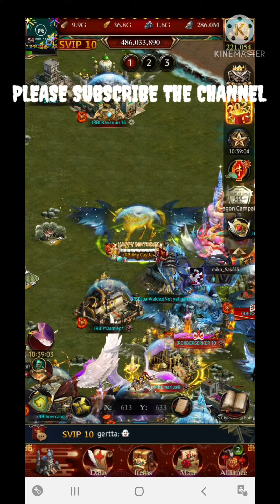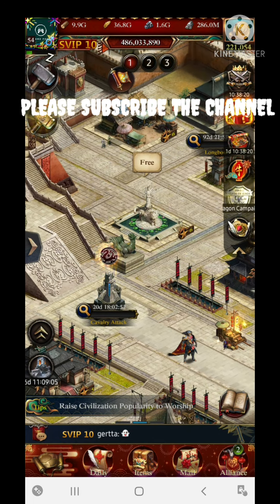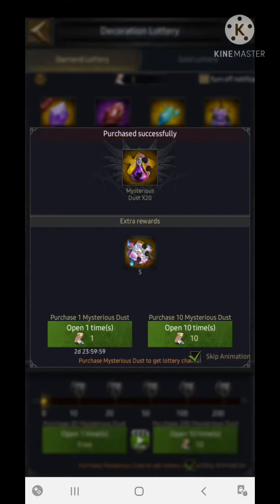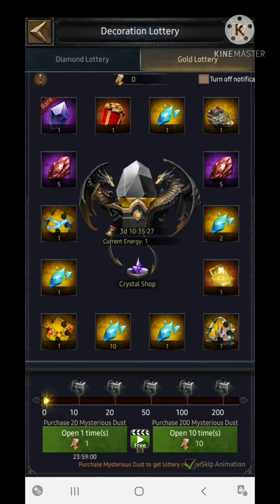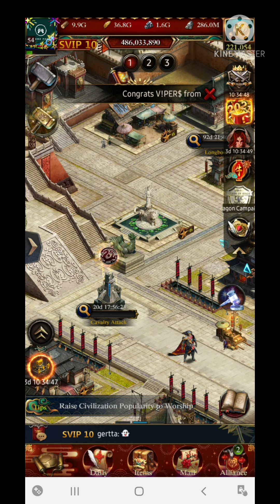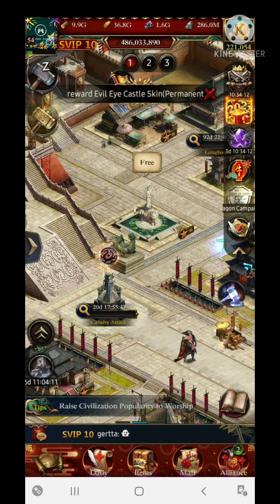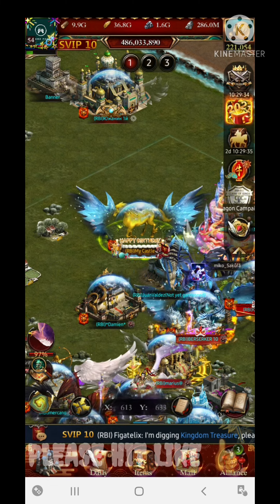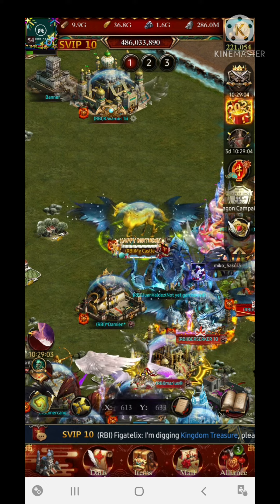Decorations Tricks | Top 3 Premium Events To Get Permanent Skins | Non Spenders || Gamerz Forum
2. Clash of Kings | Holy Shield |Easily Grab 225%+ Defensive Damage Without Guard Set || Gamerz forum

3. Clash of Kings | Earn  Upto 350K Of Gold Monthly | Events | Non Spender's Club || Gamerz Forum

4. Clash Of Kings |All Time Top 5 Deadly Heroes in Existence |Equipment Setup Mentioned || Gamerz Forum

5. Clash of Kings | How To Update Game  | How to Purchase Packs | Gameplay After BAN || Gamerz Forum

6. Clash Of Kings | How To Build A Perfect Archer Focus Castle | 500+ HP | 1400%+ Stats || Gamerz Forum